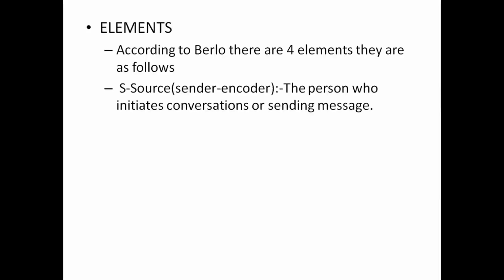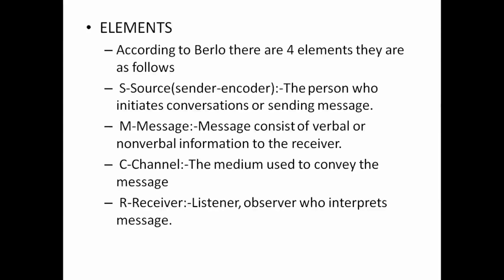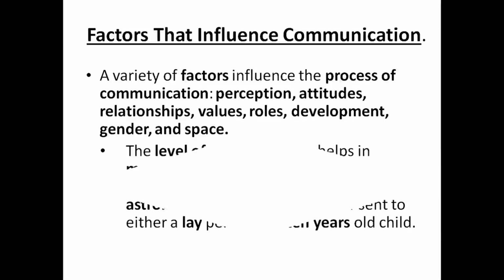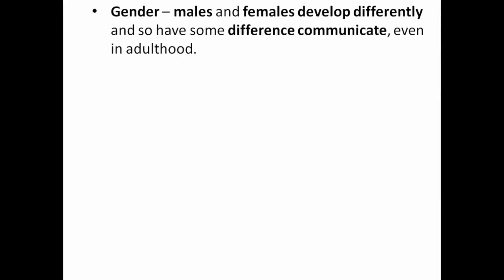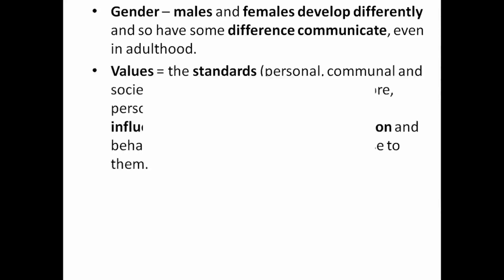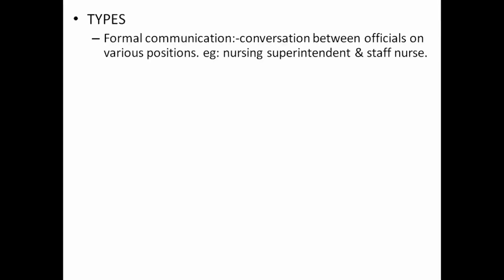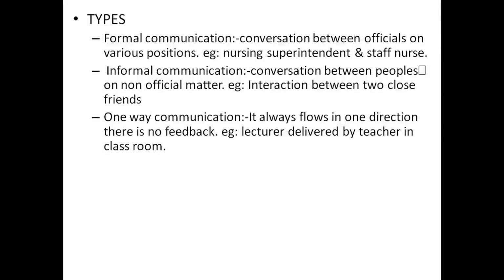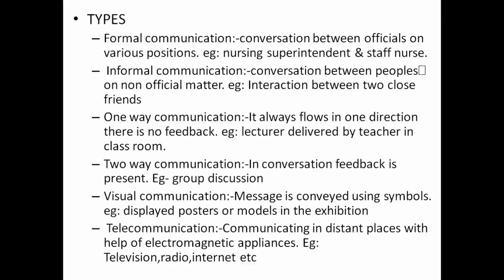Communication Definition, purposes, modes, elements, process, factors affecting and levels